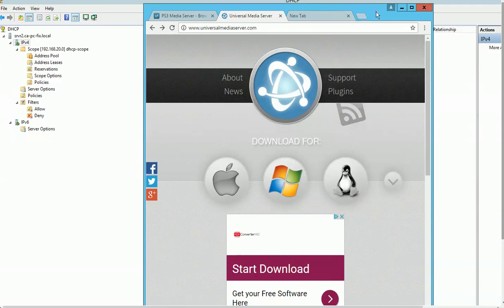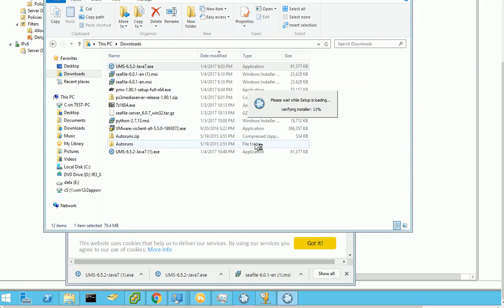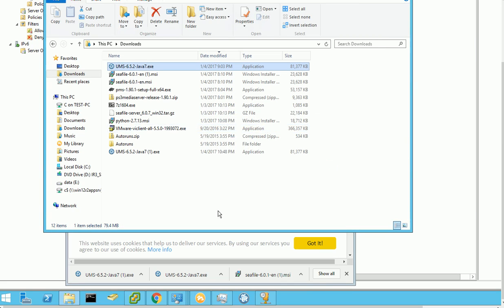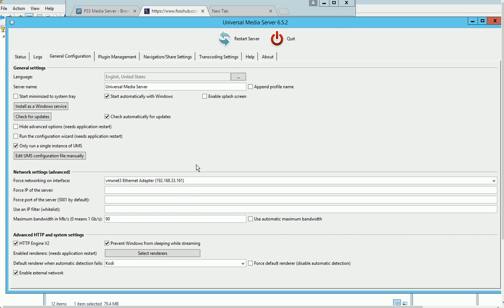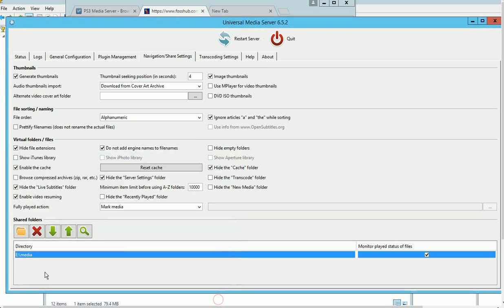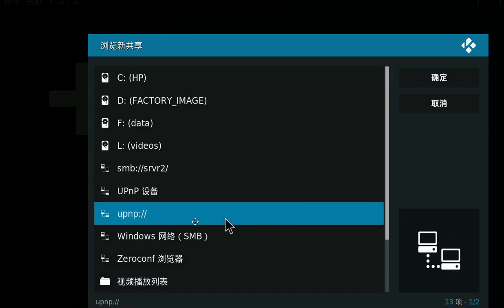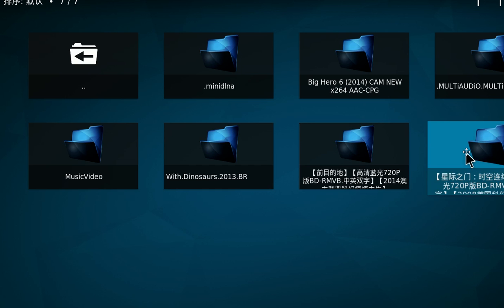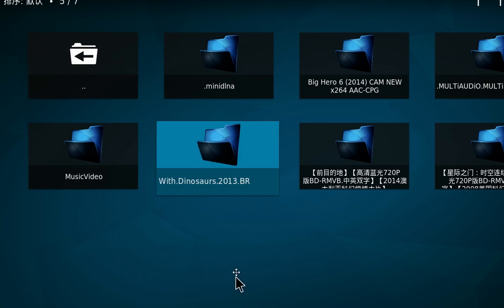How to Install and setup Universal Media DLNA server on Windows